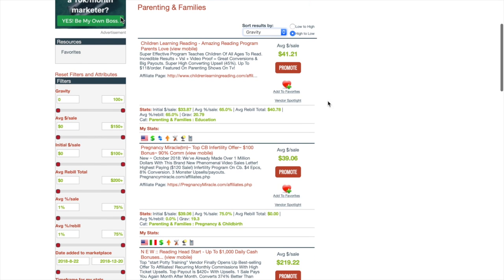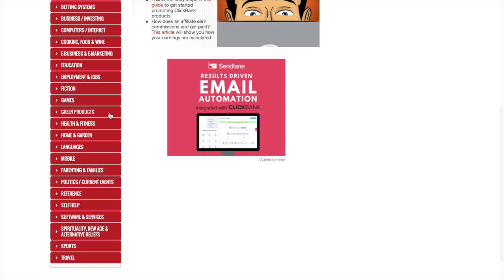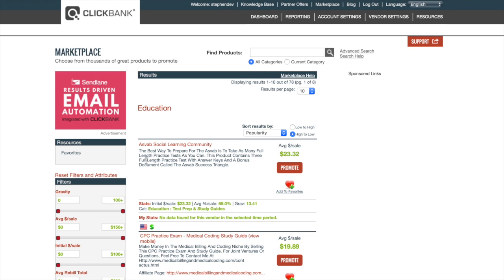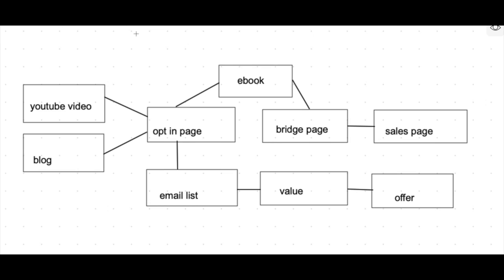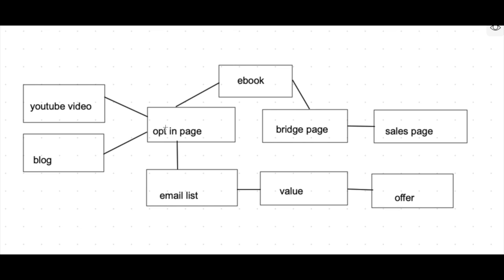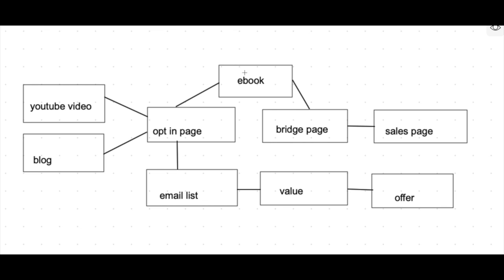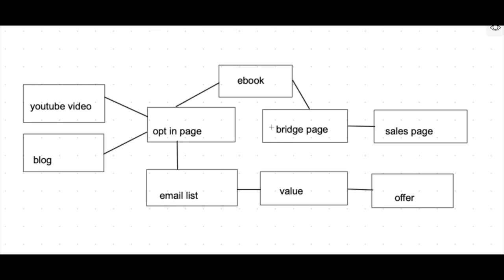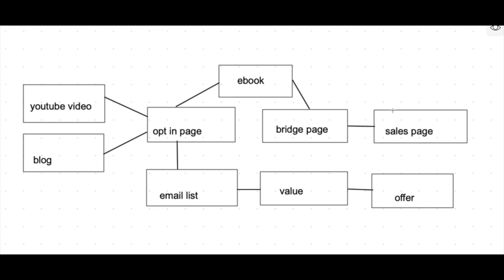PASSIVE INCOME How To Make $300 A Day With ClickBank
If you want to know how to make PASSIVE INCOME How To Make $300 A Day With ClickBank you are in the right place, in this video I explain exactly how you can make PASSIVE INCOME How To Make $300 A Day With ClickBank